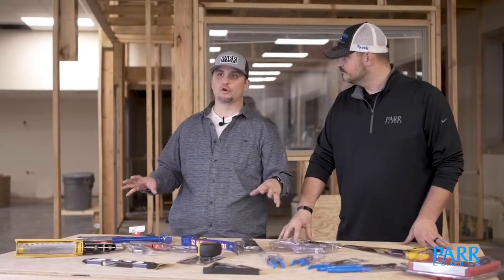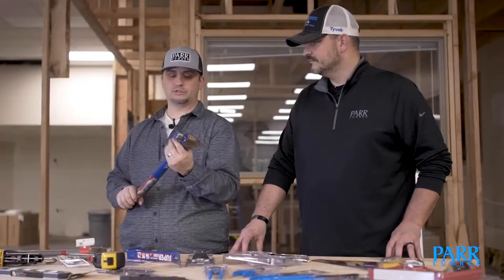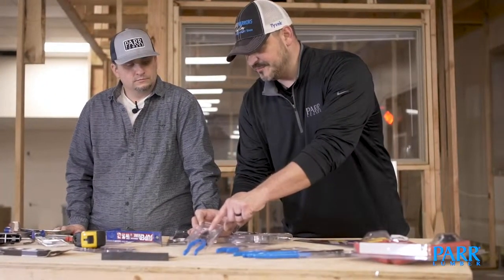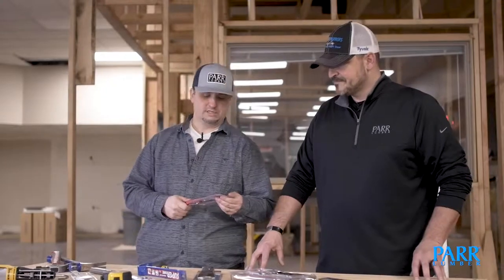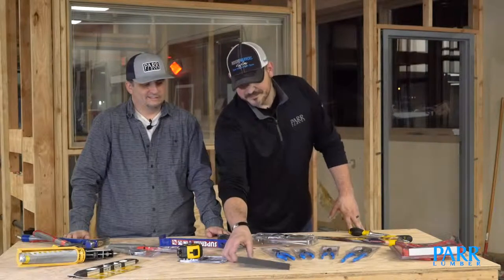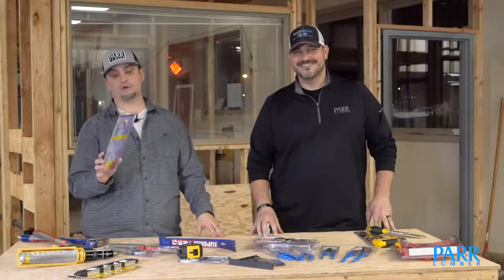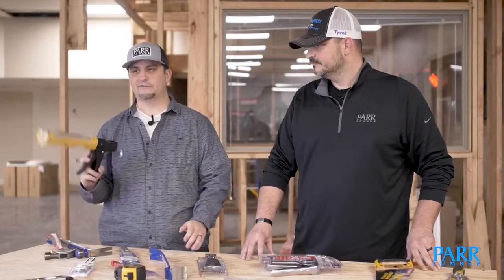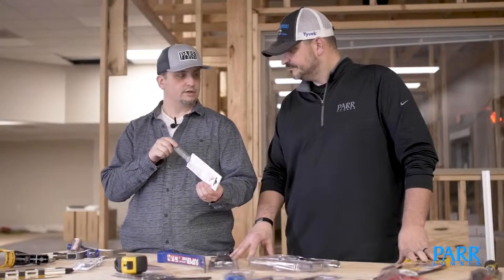Tony and Corey's Essential Tools | Tool Review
International Wood Products
OrePac Building Products
Therma Tru Doors
Huber Engineered Woods

Weekend Warriors Home Improvement Show Built by Parr Lumber Co.

Also, be sure to check out our DIY Home Improvement Radio Show which airs on 17 different AM radio stations throughout the Pacific Northwest every Friday and Saturday, depending on location! Listen to Corey Valdez and Tony Cookston impart their home improvement knowledge and give tips and tricks that can help you tackle small and big projects that every homeowner is likely to face!

Any content and information provided by The Parr Company (“Parr”) or its affiliates in the “Weekend Warriors w/ Tony & Corey Home Improvement Show” or any similar Do-It-Yourself videos (collectively “DIY Videos”) are for informational, educational, and entertainment purposes only.  DIY Videos are intended merely to simplify and breakdown projects for a viewer’s ease of comprehension.  Parr does not guarantee that DIY Videos are accurate or up to date.  Parr reserves and maintains its rights to all DIY Videos content and information.